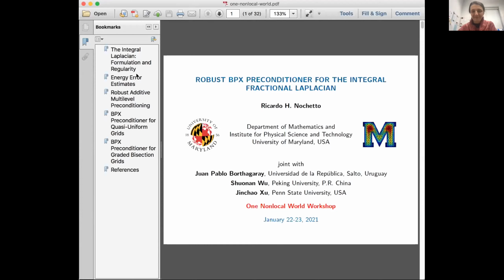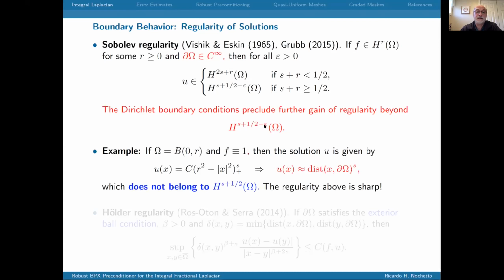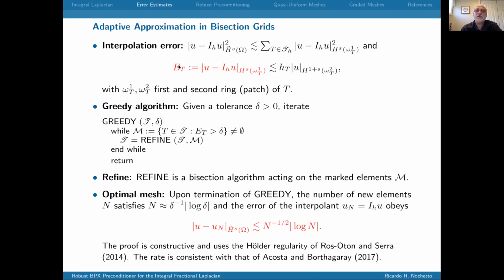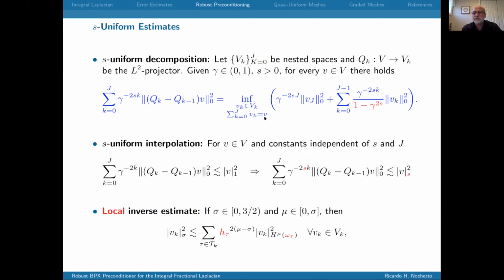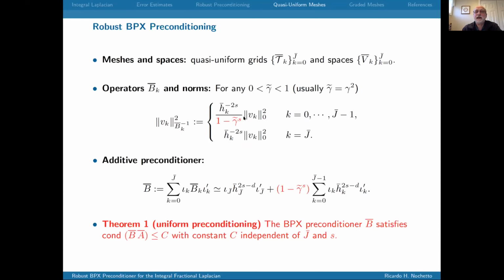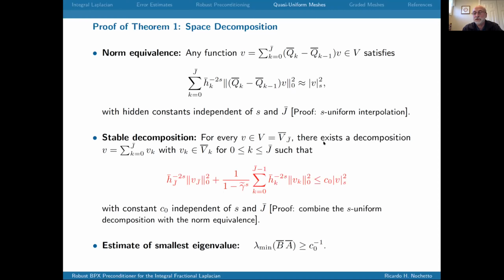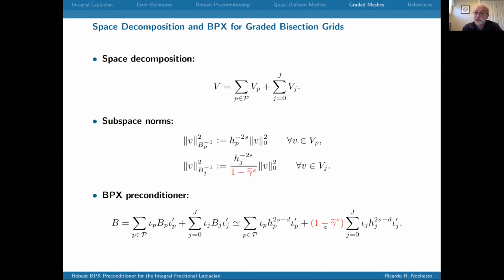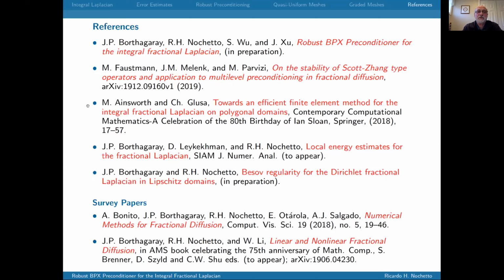Uniform BPX Preconditioner for the Integral Fractional Laplacian, by Prof. Ricardo Nochetto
Title: Uniform BPX Preconditioner for the Integral Fractional Laplacian

Speaker: Ricardo H. Nochetto, Professor
Department of Mathematics and Institute for Physical Science and Technology, University of Maryland

Abstract: We propose and analyze a BPX-type preconditioner for the integral fractional Laplacian on bounded domains. For either quasi-uniform grids or graded bisection grids, we show that the condition numbers of the resulting algebraic systems remain uniformly bounded with respect to both the number of levels and the fractional power. This is joint work with J.P. Borthagaray, S. Wu and J. Xu.